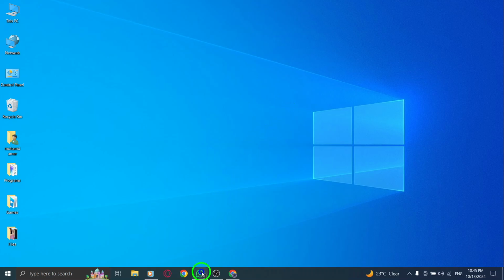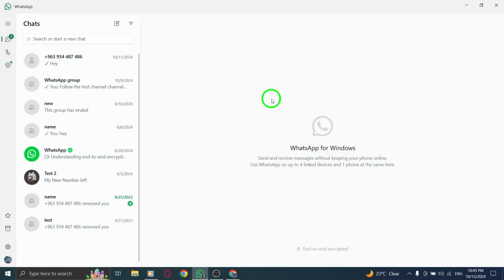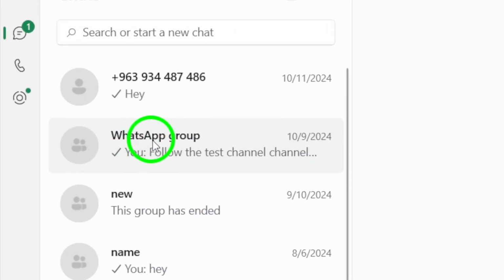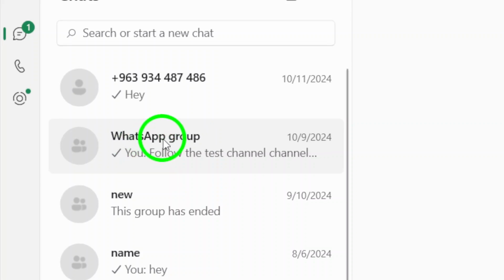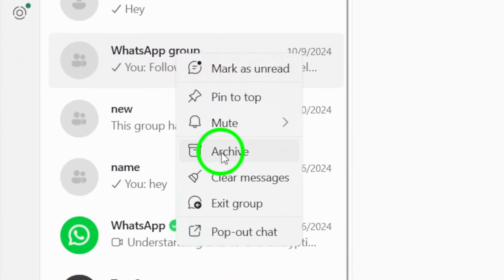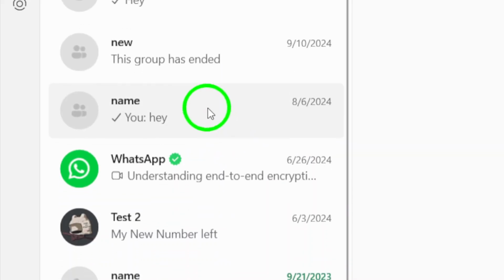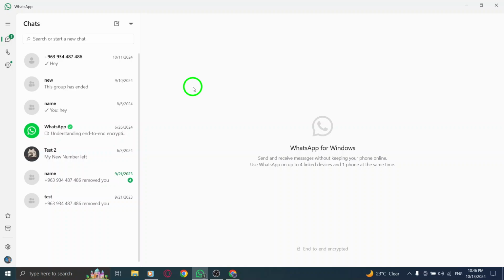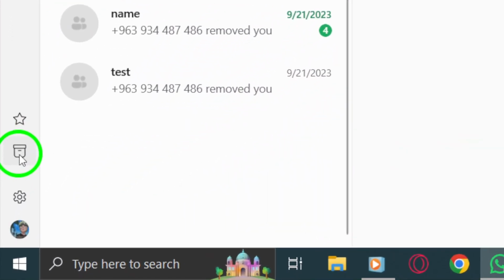How to Hide Group Chat On WhatsApp App On PC (New Update)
Learn how to hide a group chat on the WhatsApp app using your PC with this quick guide! Keeping your chats organized is essential, and this new feature makes it easier than ever.

Steps:
1. Open WhatsApp
2. Right click on the group you want to hide
3. Click Archive

Chapters:
00:00 Intro
00:12 Soultion
01:05 Outro